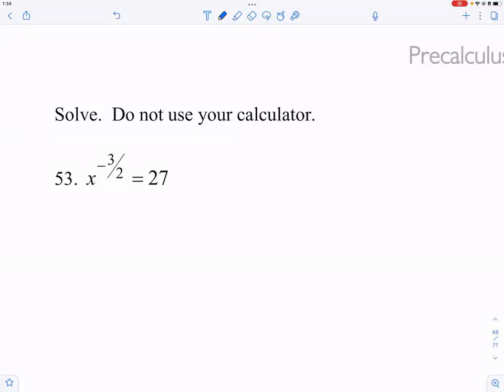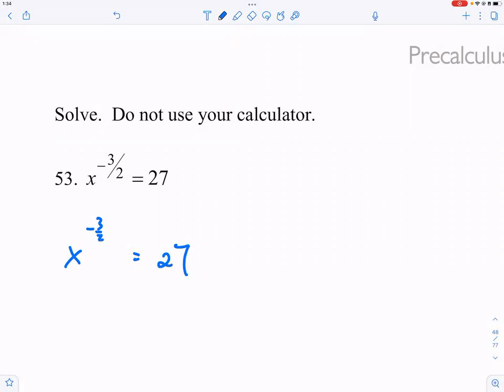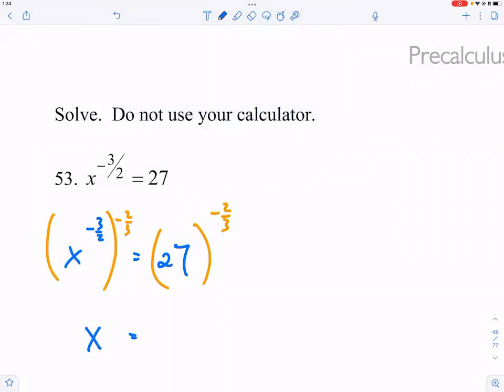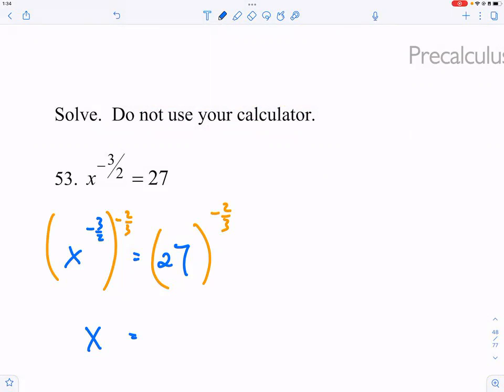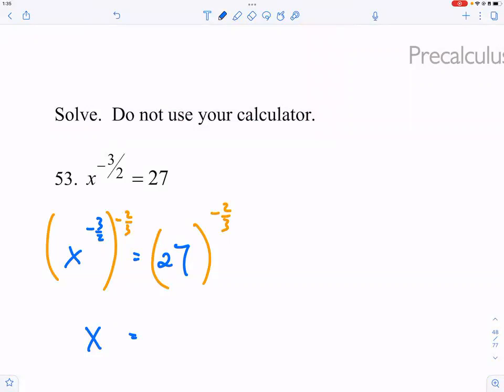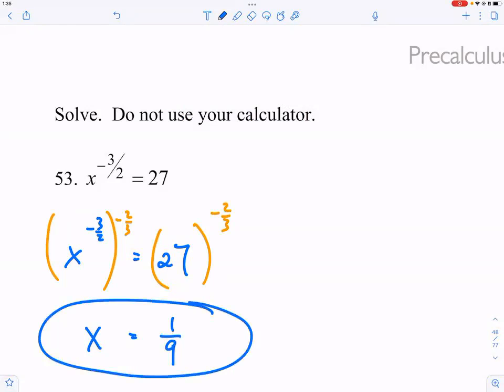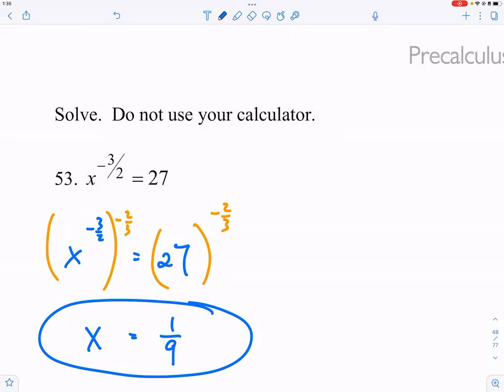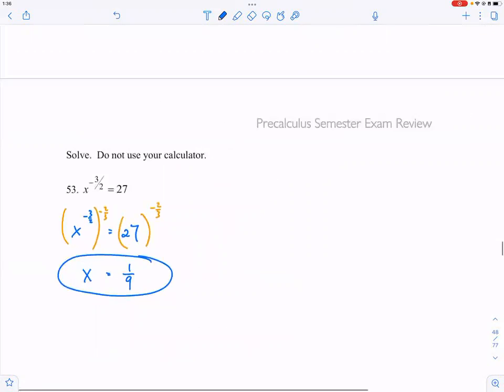[PreCal] Exam Review Question 53